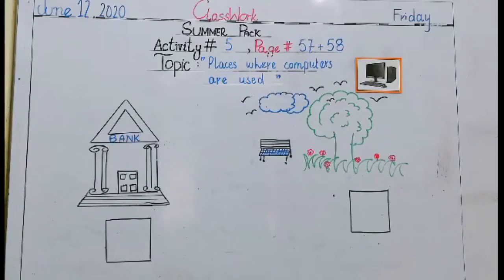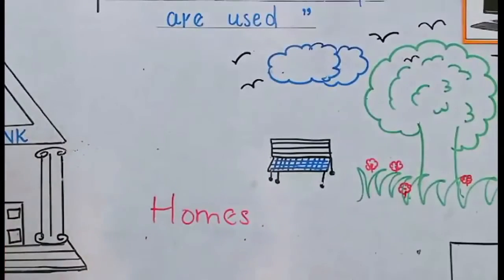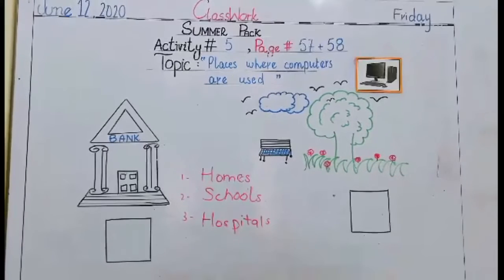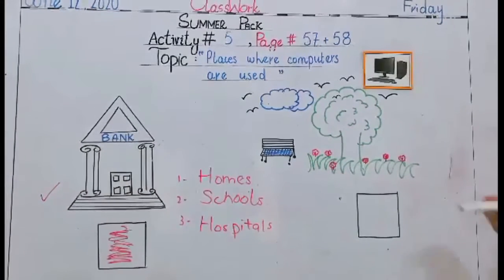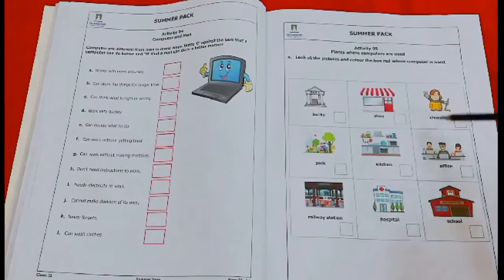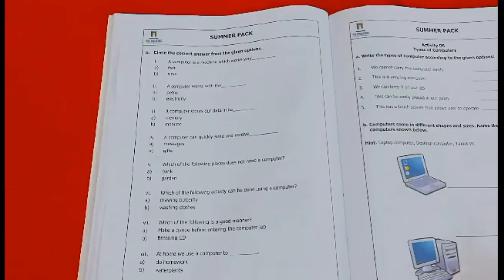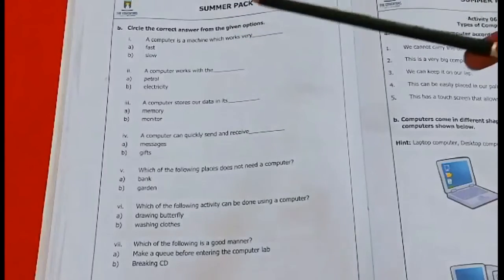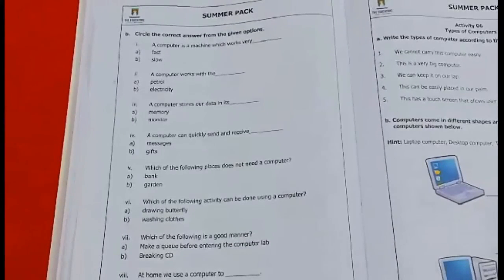Class:II: CS: Summer Pack Activity #05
Subject : Computer
Topic : Activity No 05 Places where computers are used.
Level : Grade II
Lecture by : Ms Rafia Maryam